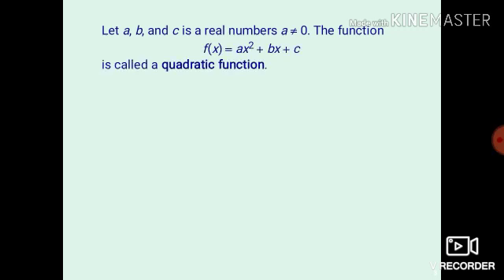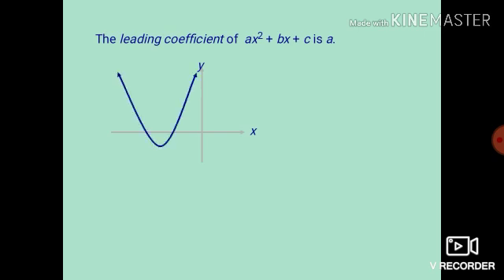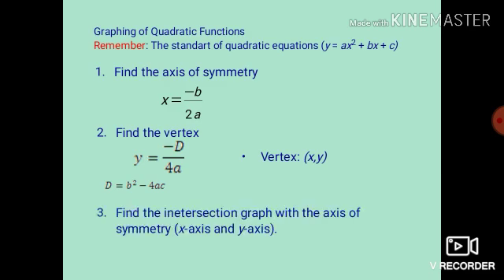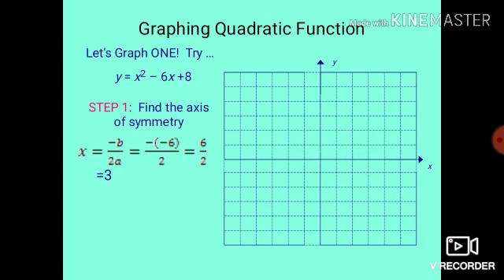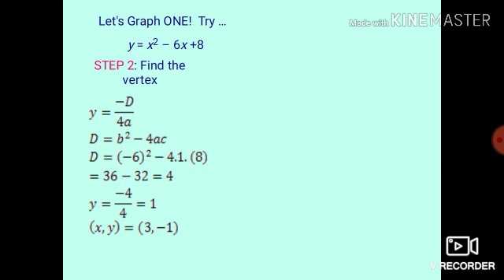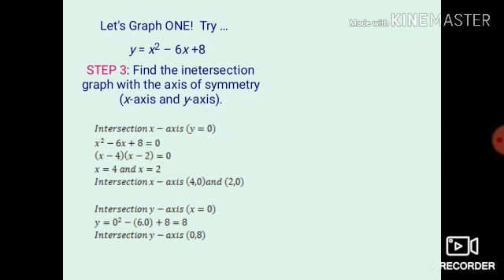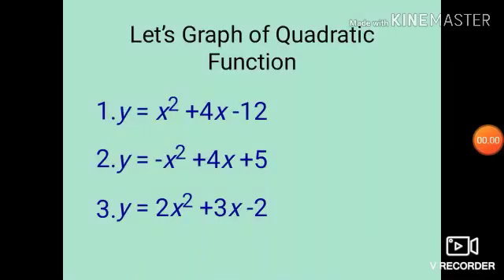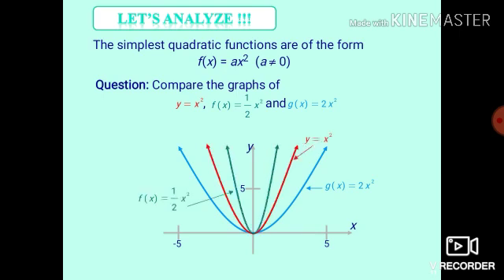quadratic function 7 and 8